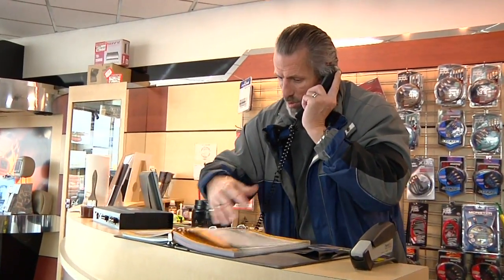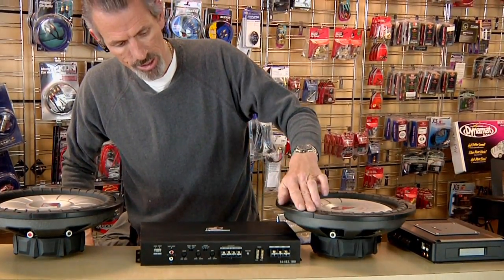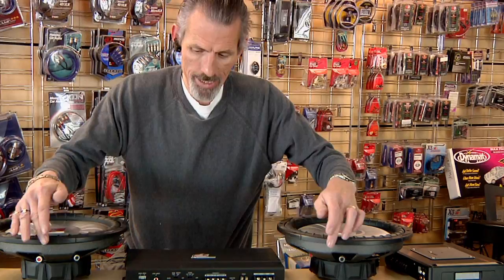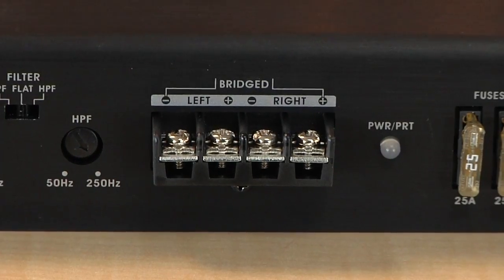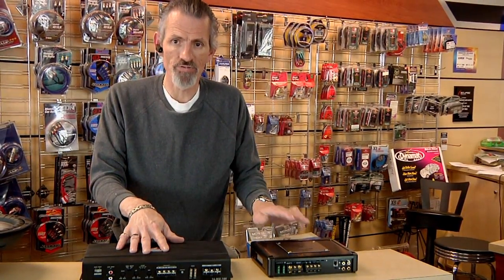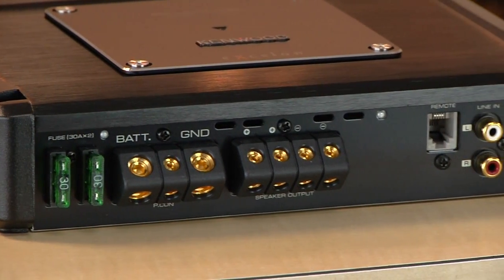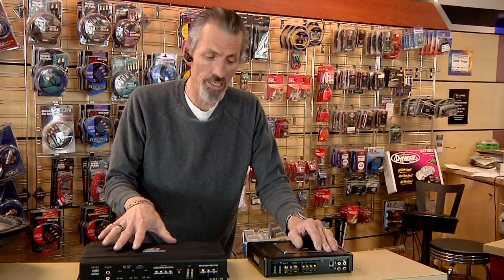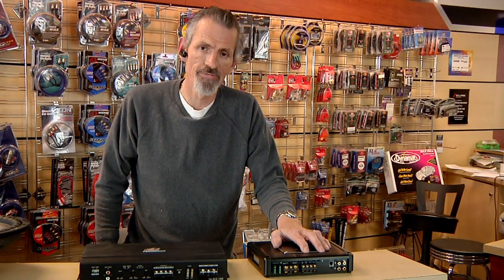Car Audio : How to Bridge 2 Subwoofers Together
When attempting to bridge two subwoofers together, use a single or dual voice coil to connect the subwoofers to an amplifier. Discover which kind of amplifiers are bridgeable with help from the manager of a car audio store in this free video on car audio and subwoofers.

Expert: Rich Richards
Bio: Rich has over 20 years of experience in home audio and car audio. He is the manager at Innovative Home and Car Audio.